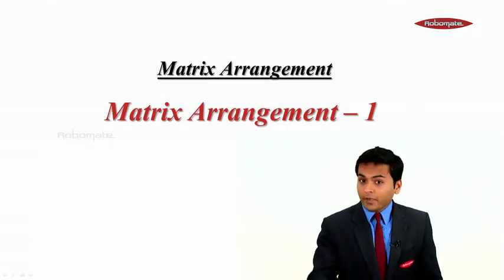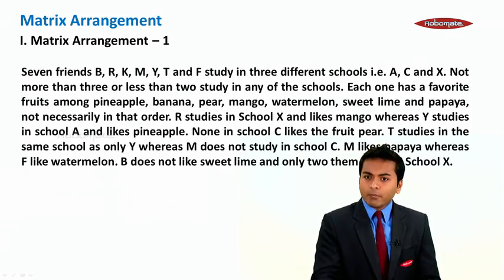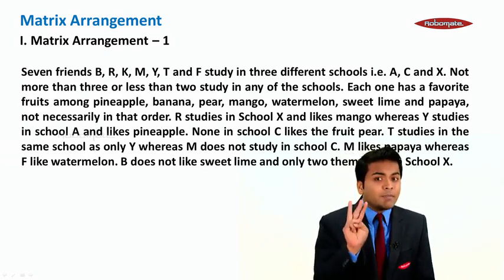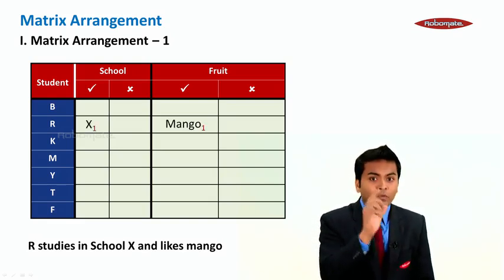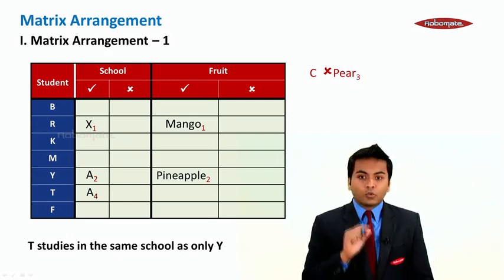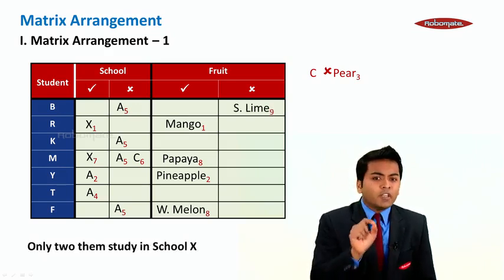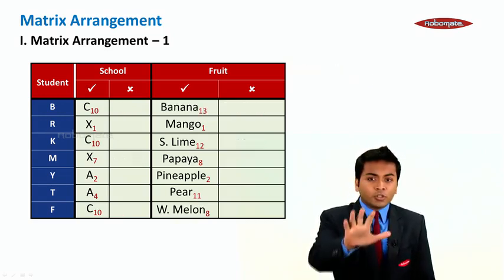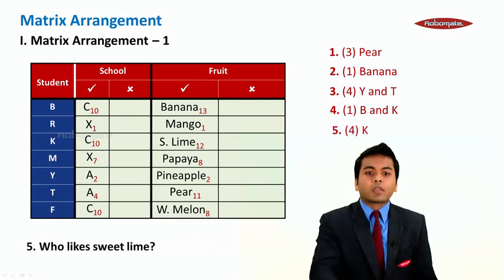Data interpretation and Logical Reasoning,Matrix Arrangements,Module 1